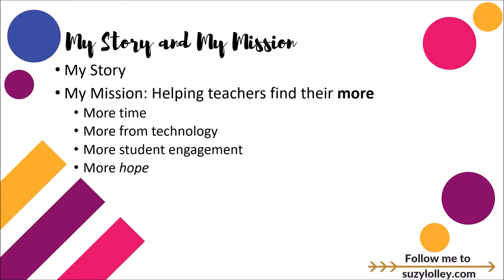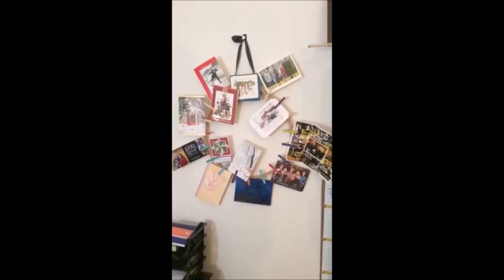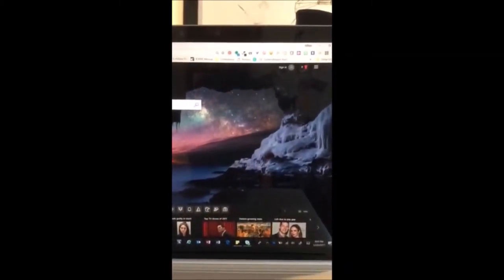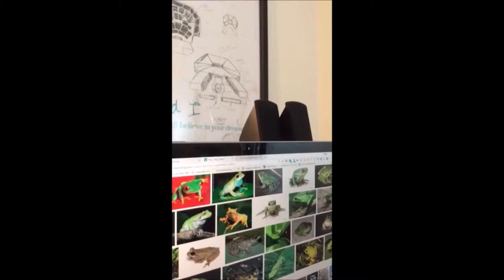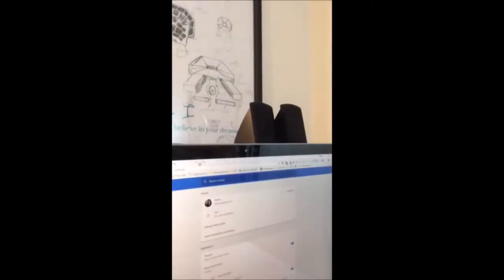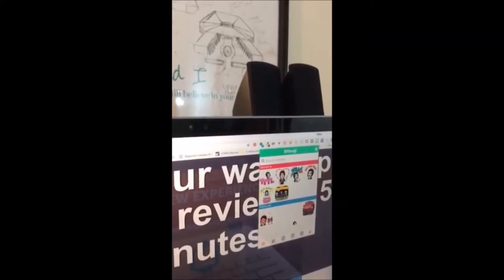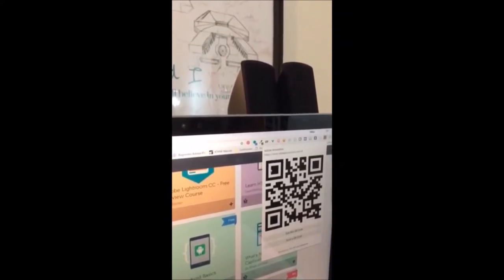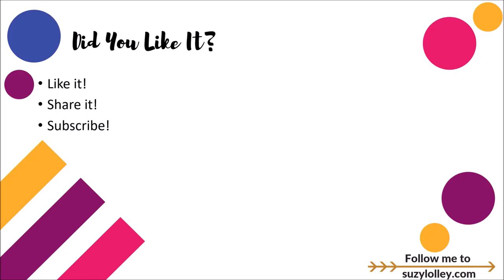Chrome Extensions for Teachers: My Favorites and How to Get Them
In this video, I share my favorite Chrome extensions for teachers, from tools that help you match any color to another that generates a QR code with one click.

2295 Towne Lake Pkwy
Suite 116-139